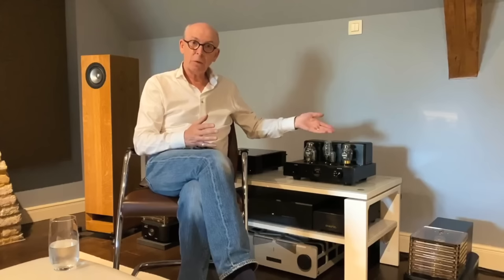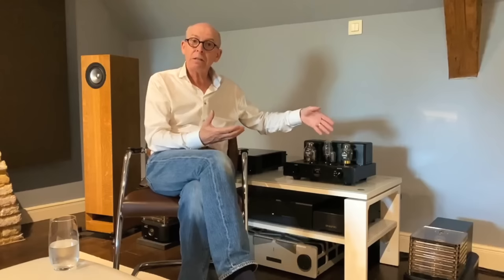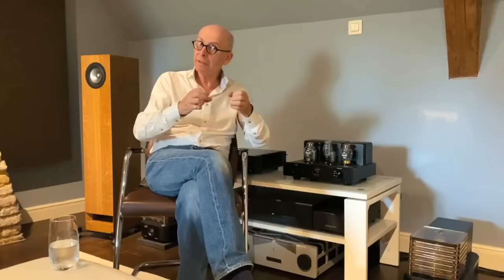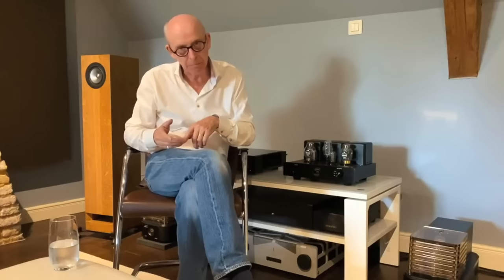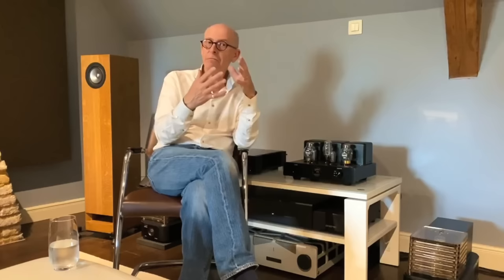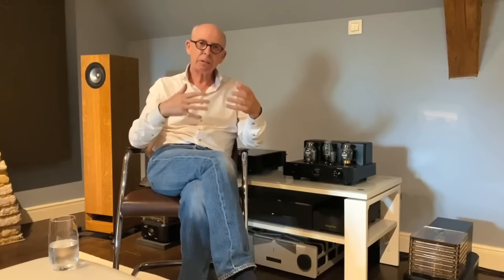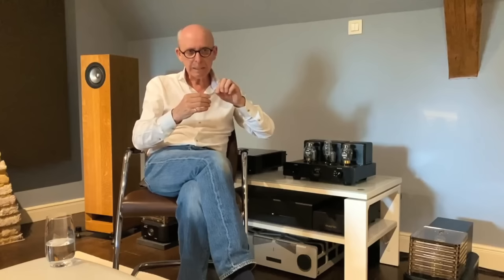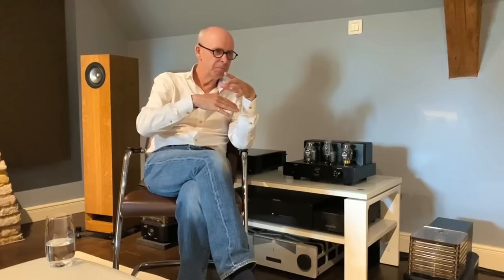What HiFi amplifier? What type to choose?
Ever wondered what the difference is between Class 'A', Class 'AB' and Class 'D' HiFi amplifiers?  What's the difference in their sound and what should you look for when choosing an amplifier for your system?  Also (from 38:17) Harley Lovegrove, the technical director of the loudspeaker company 'Pearl acoustics Ltd.' talks about how sound is converted into electricity and how that is amplified so that the loudspeaker's drive cone can convert the electricity back into sound. The video is interspersed with clips from the charity work for young classical musicians that Pearl Acoustics invests a sizeable proportion of its profits in.

(The intro. and outro music is 'Philia' written and performed by Stefan Meylaers, and taken from his piano suite 'The Four Loves').

Editorial 'errata' note: During this video I refer to 'Push-Pull amplifiers and attribute them to Class A-B amplifiers. This is not always true, and in fact I failed to mention that 'Push-Pull designs can be used in Class 'A', 'AB' or 'B' design.  For example; in some Class 'A' amplifier designs, pairs or multiples of transistors (or Tubes) are configured in such a way that they start off in Pure Class A but switch to supplying their current in both directions (push-pull), once a certain output current is used.  Sorry if any confusion was created. Thanks to those who took the time to comment on this topic.
Here is a link to a Nelson Pass article on this topic